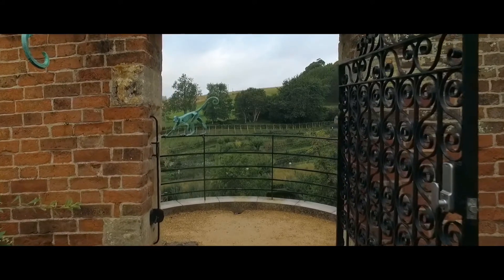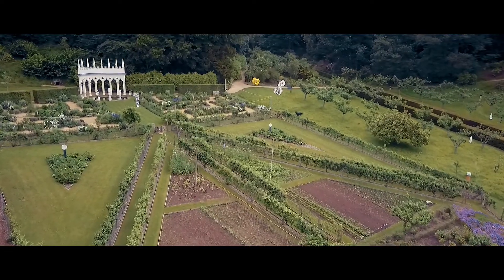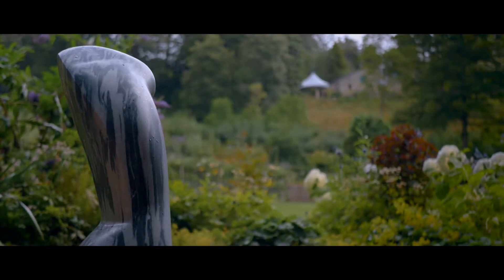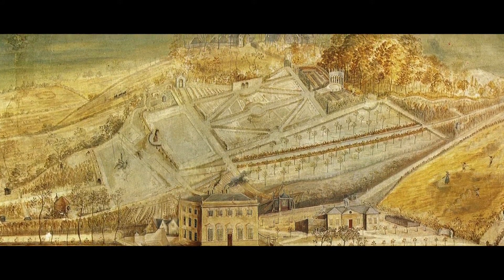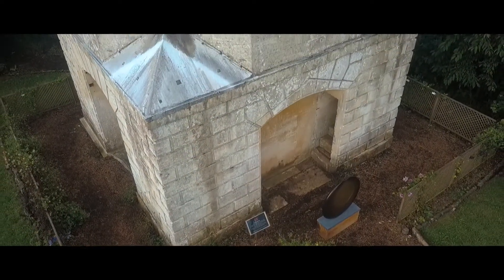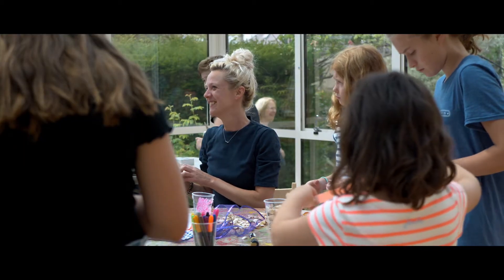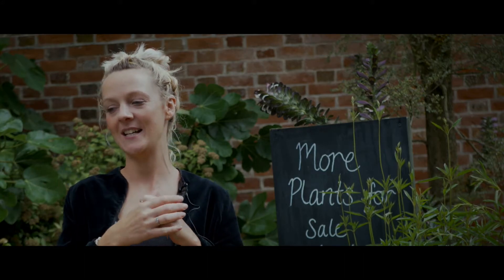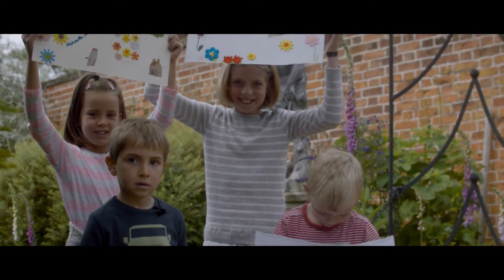Celebrating Painswick Rococo Garden Summer 2019